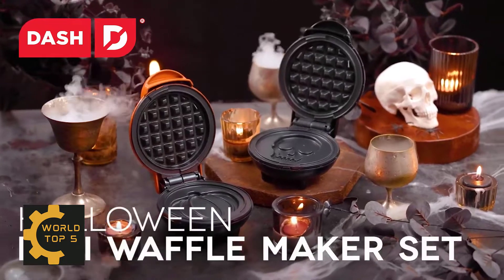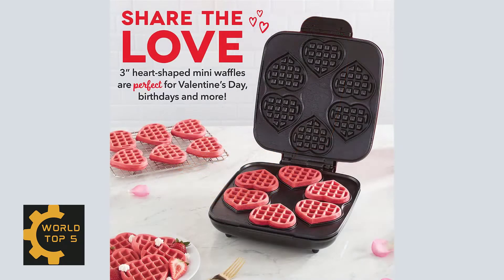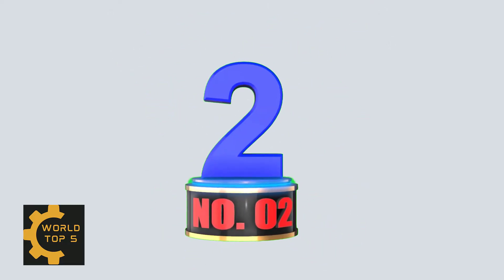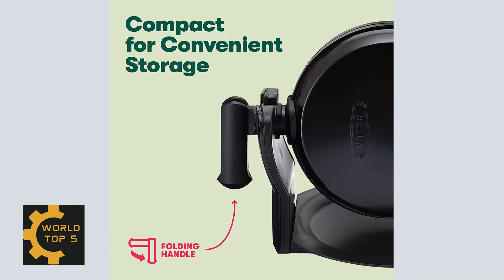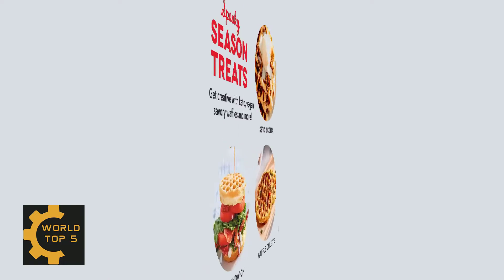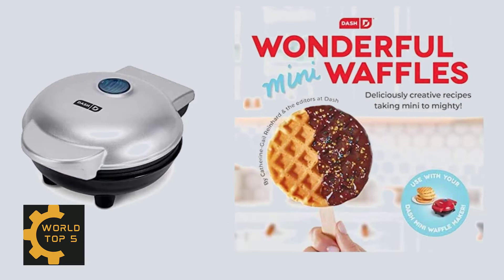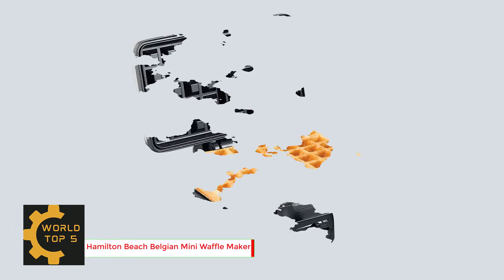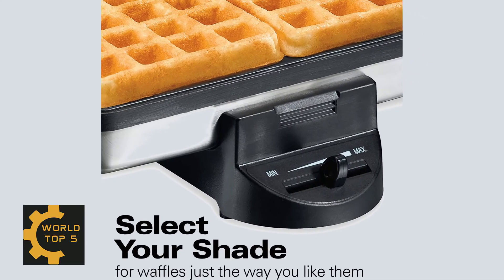Best DASH Multi Mini Heart Shaped Waffle Maker 2022 | Top 5 Best wafflemaker Review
~ Product Link ~
 1. DASH Multi Mini Heart Shaped Waffle Maker :